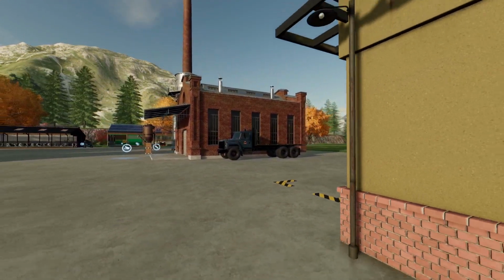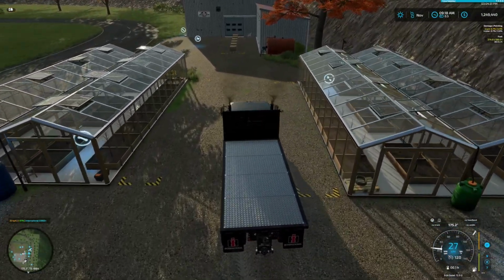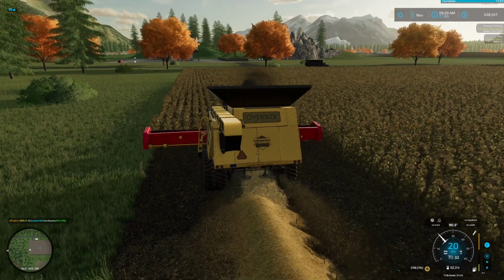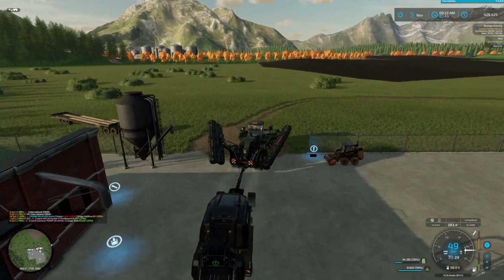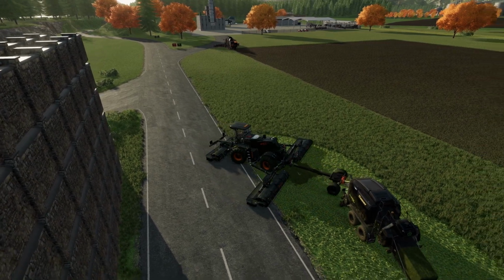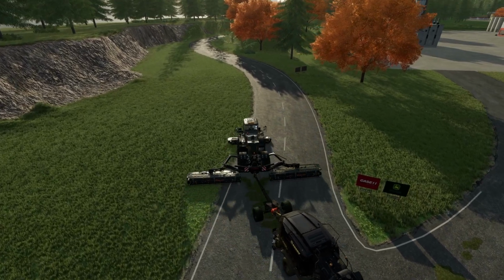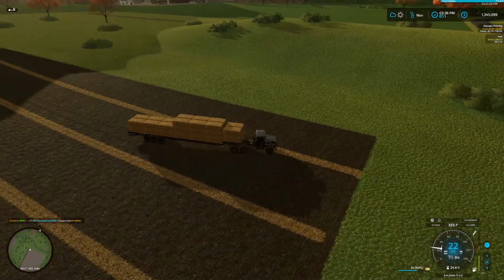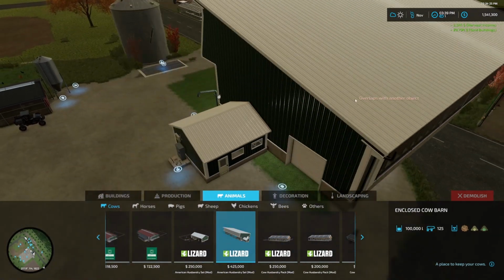Harvesting, Mowing & A New Cow Barn | Ep.06 | Shanty Boys Breakfast Challenge | Split Mountain Ranch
Challenge is rushing along, into the next month. We've almost got to a point where we own the entire map, and as such... we've got quite a few fields that need their first harvest. Sugar Beets & Sunflowers today, as well as the second cutting... of the entire map.

It took all day, but gained over 7 million liters of grass. almost all of it was free!

Finishing up the day fixing a problem with a mod - our cow barn isn't producing any MILK, but we'll need that for our challenge goals, so it's time to destroy the old one and put down some thing (hopefully) better.

Since this is the first set of challenge videos - you'll see that I take the rules very seriously, but will also BEND THEM TO MY WILL... and I don't always take the most obvious path. Mods are my friend, and I will do with them what the mod authors never intended. "Editeded Mods"(within reason) are the way of the game for me.

I'm going to turn up the difficulty on the rules, and produce the following for a "ShantyBoys Breakfast":
- Pancakes w/ Syrup
- Three kinds of Donuts
- Eggs
- Bacon (Pork)
- Coffee

Note: The first three videos or so were recorded in a hotel room without my normal audio setup. Apologies if the sound is not up to my normal levels.

For those who are not aware, the rules of this challenge are IMBEDDED INTO THE MAP's help section (you're welcome), but I'll re-iterate the rules here in case you don't have the map downloaded (which you should). Since I'm awesome, and I already did the work for you in the map itself, the whole setup process detailed below doesn't need to be done.

**ShantyBoys Breakfast Challenge**
(Originally posted on RustyMoneyGaming's discord.)

Mods Required:
Split Mountain Ranch (everything else is built into the map)

Map - Split Mountain Ranch
Career / Multiplayer - Your Choice
Mode - New Farmer

All Settings - Your Choice
Money Mods - No High Dollar
Contracts / Borrow - Yes
Loans - Your Choice (Be Reasonable)
Collectibles - Yes

Setup Process:
1. Load into Map:  (Starting Farm)
2. Sell All Equipment, Entire Farm & Land
3. Buy BGA Property on East side of PDA
4. Buy BGA then Sell BGA & Property
5. Buy Production Property in Southwest of PDA:
6. Sell Dairy, Bakery & Spinnery
7. Buy & Place both the Pancake Production and Donut Productions by Jos
8. Buy Small Property by (3) Homes in Northeast:
9. Sell Shed on Property
10. Buy & Place Sell Anything container
11. Go To Store, Buy & Customize the Following:
      - Medium Tractor
      - Pickup
      - Fertilizer Spreader
      - Tree Harvester (Can NOT sell later)
      - Chainsaw
12. Now Reduce Money to $10,000 or less and complete these goals.

Goals to Reach:
1. Raise and/or Produce; Milk (Cows), Bacon (Pigs), Eggs (Chickens) and/or Pancakes or Donuts.
2.  Sell (2) Full Loads of Pancake and/or Donut Pallets.
3.  No Debt, but $500,000 or More

RustyMoney